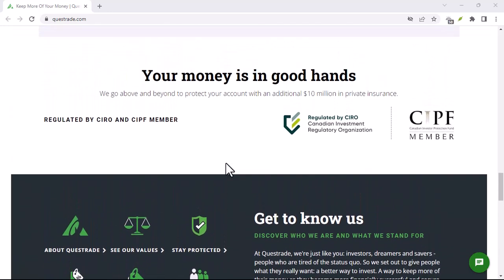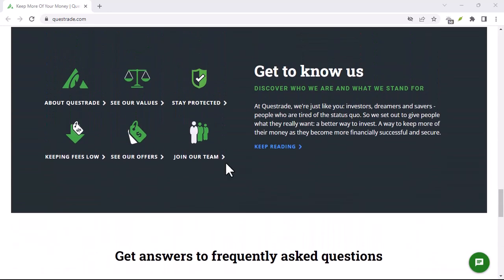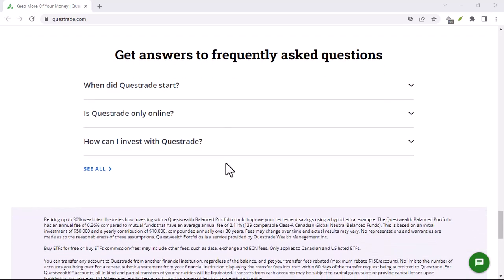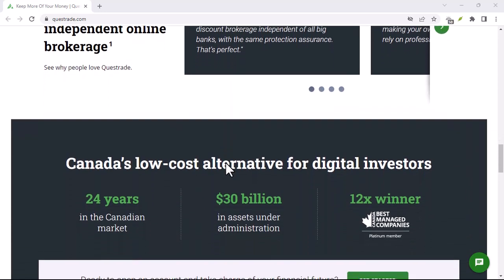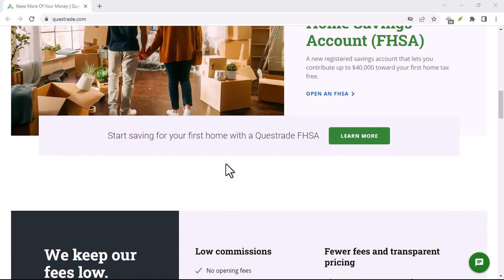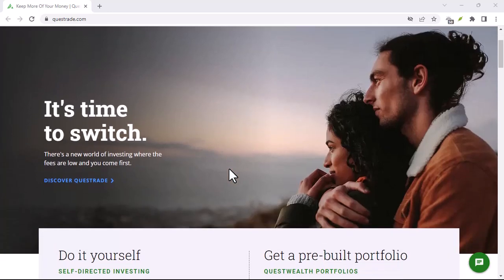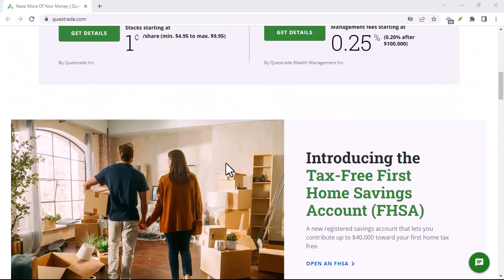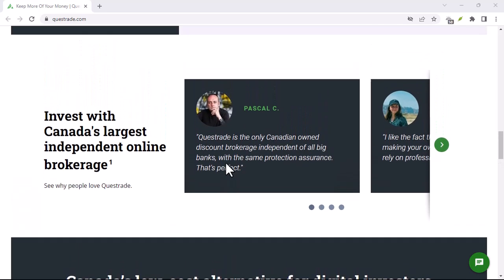How many different kinds of accounts does Questrade offer?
In this video we talk about How many different kinds of accounts does Questrade offer